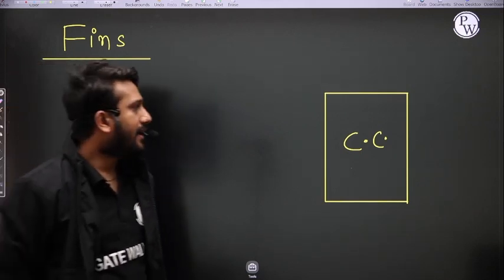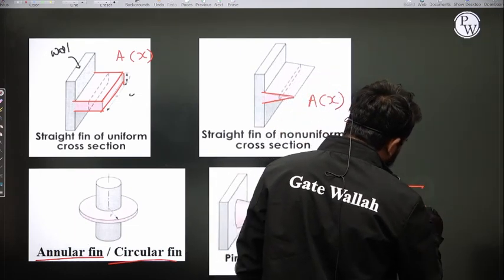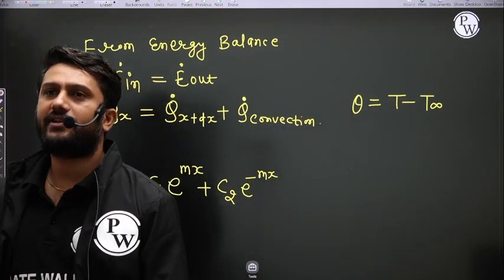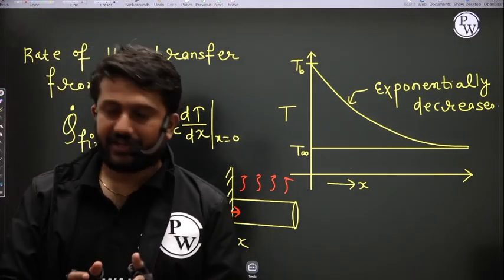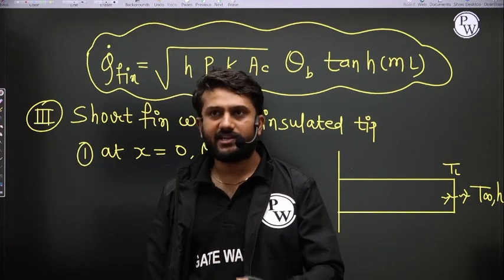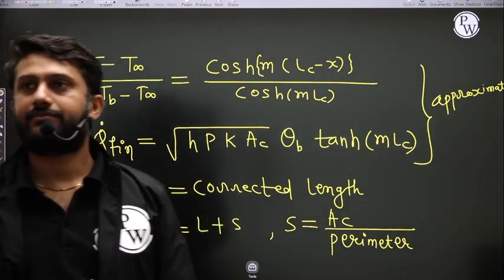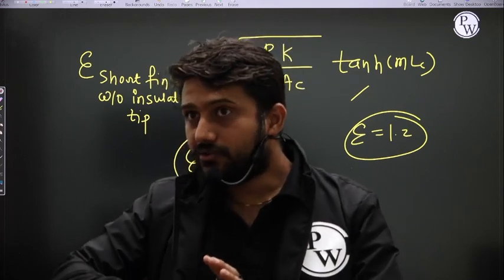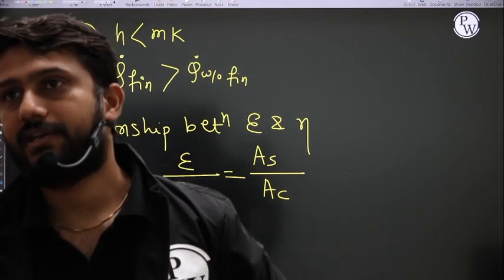Heat Transfer | Fins & Critical Radius of Insulation in One Shot | GATE 2023